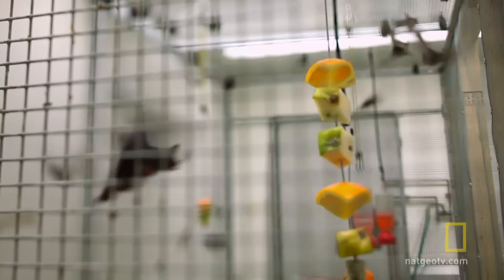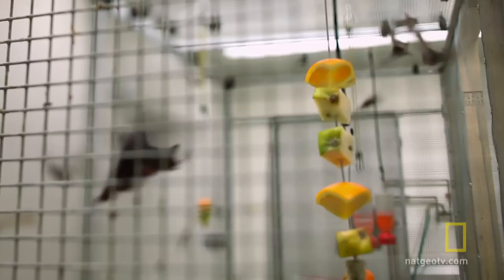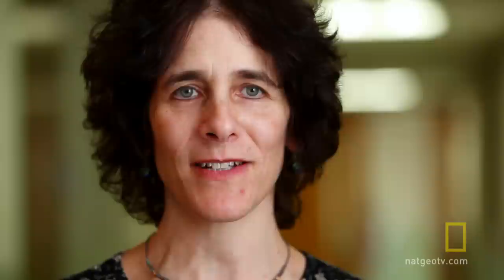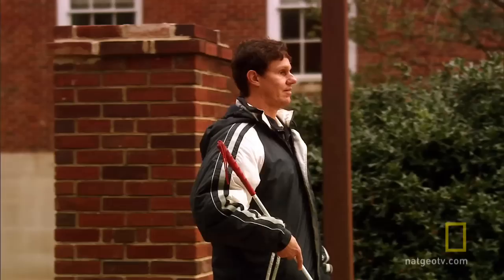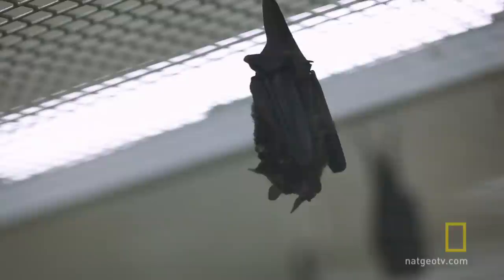Echolocation | Brain Games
Meet a man with a remarkable sense of hearing that allows him to locate objects in space — without seeing them.